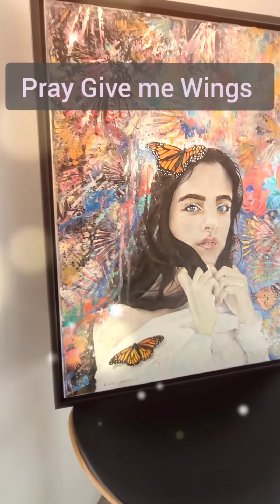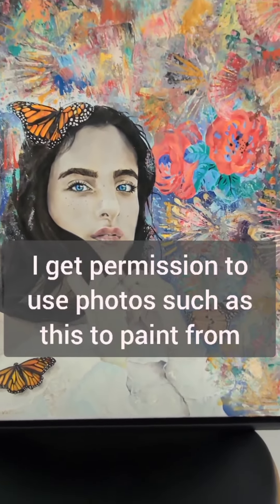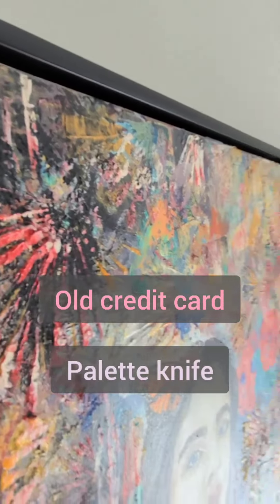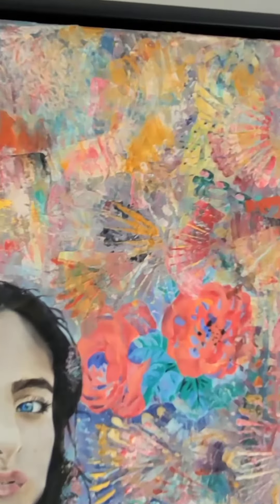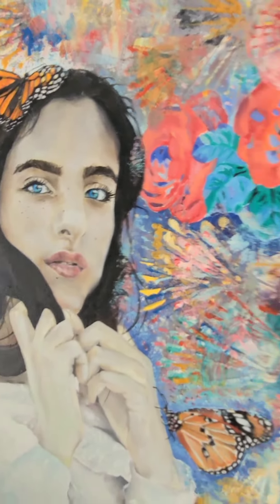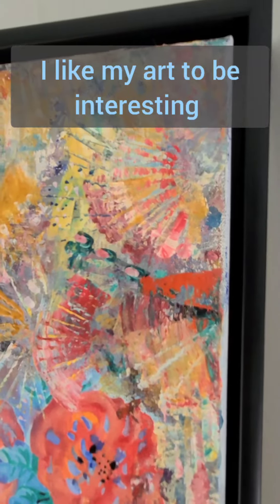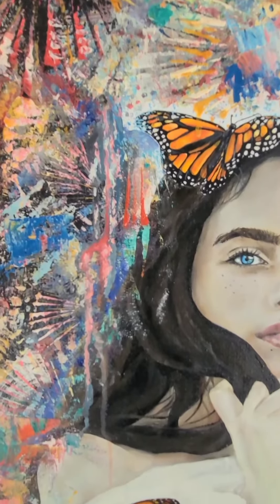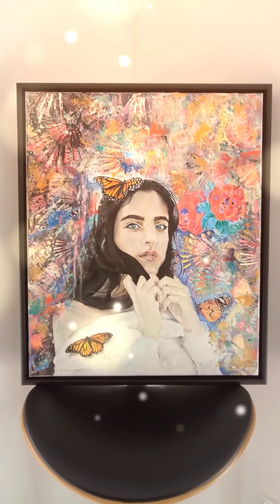Artwork journey secrets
Review an artwork with me, learn my secrets